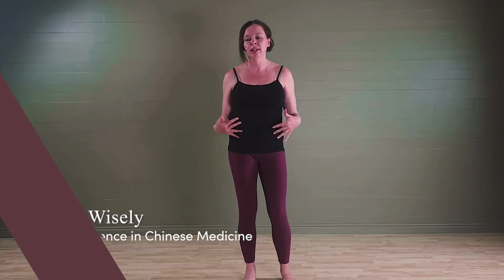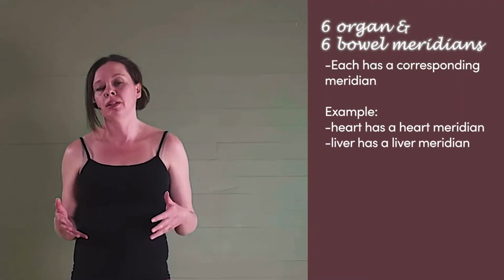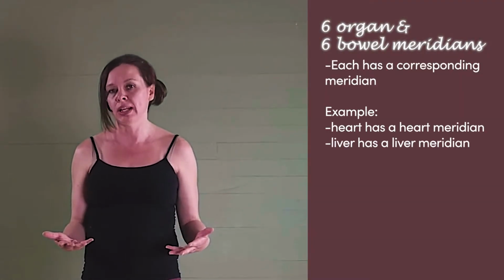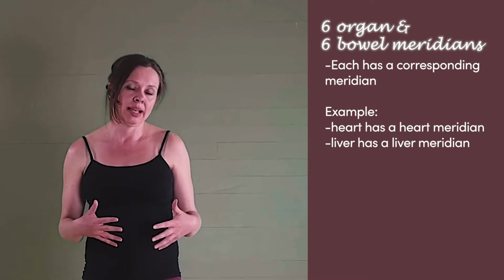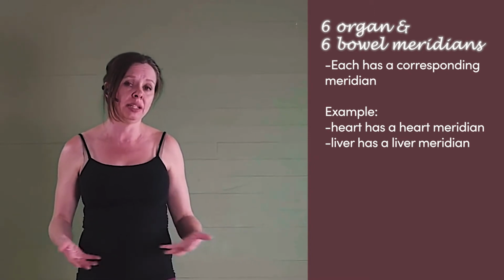How to fight ALLERGY symptoms right now and feel better this Spring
Heather walks you through a quick introduction to acupressure and shows you how pressing or tapping specific points on your body can help with allergies! To learn more acupressure for allergies, as well as herbs, yoga, and lifestyle to manage allergies, sign up for our Wisely Living to Alleviate Allergies course in our store at wiselyliving.media

About Wisely Living:
Stephen and Heather Wisely are the husband-and-wife team behind Wisely Living. Their idea, to create a community where the pursuit of health and happiness is a normal part of daily life. Using a combined 40 years of study and practice in Acupuncture, Herbs & Yoga, they’ve set a goal to use traditional wisdom to help ordinary people lead extraordinary lives.

This does not affect the price you pay for a linked product, but it does mean Wisely Living will receive a small percentage of the sale if you make a purchase using these links. Thank you!

Equipment we used in this video:
-Women’s Yoga pants
-Yoga bra

Please consult yours and your child’s physician before starting any new diet or exercise program. By using our videos, you understand and agree that neither Wisely Living nor any persons associated with it have any liability to you for any injury or loss you may suffer in connection with any content we may post.